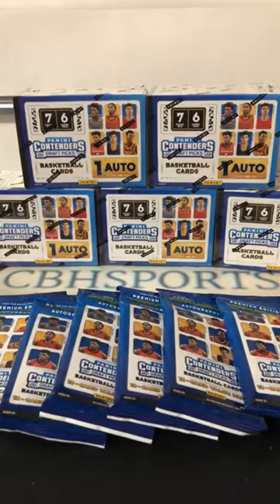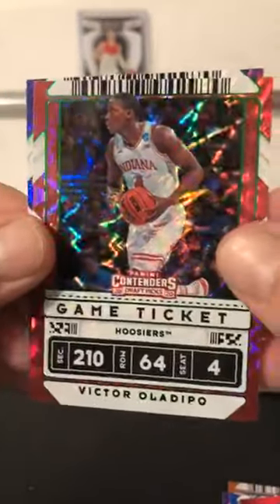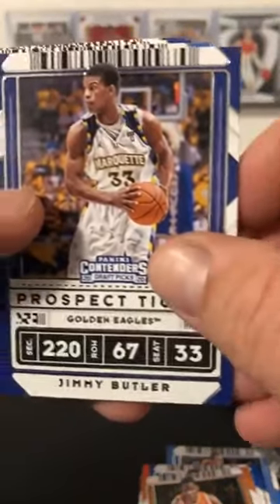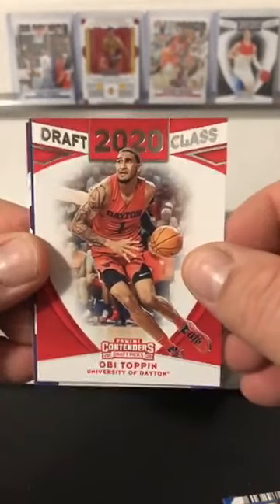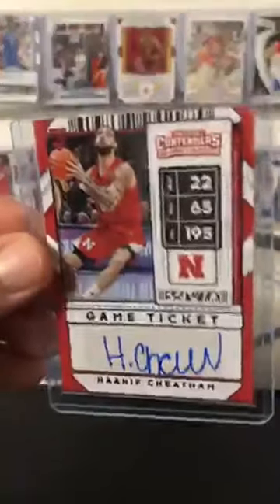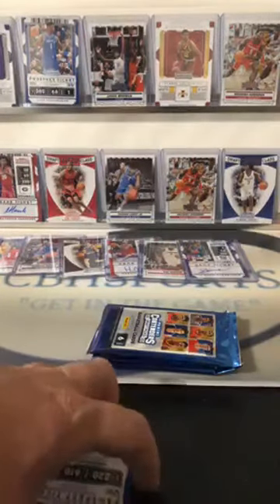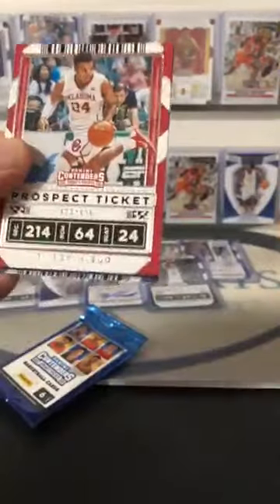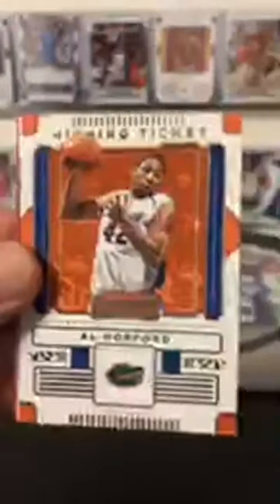2020 Panini Contenders Basketball Draft Picks Live Break #7 11/24/20